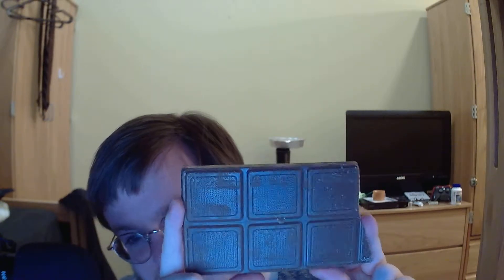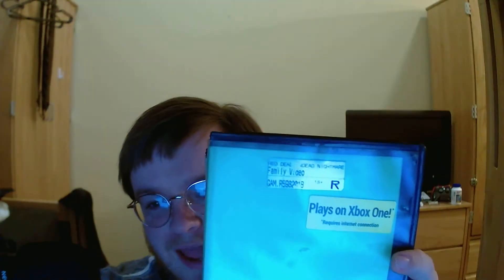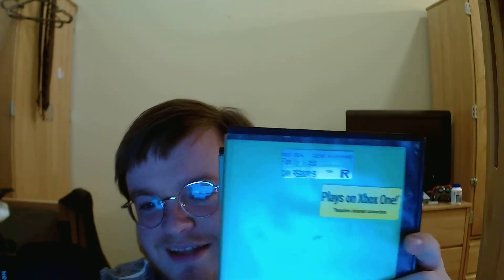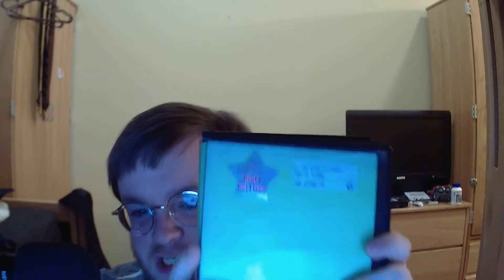Food and Beverage tasting| YooHoo chocolate bar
Today we try the YooHoo chocolate bar. Sadly the Party blast does not work and the other 2 games rented from family video were defective.